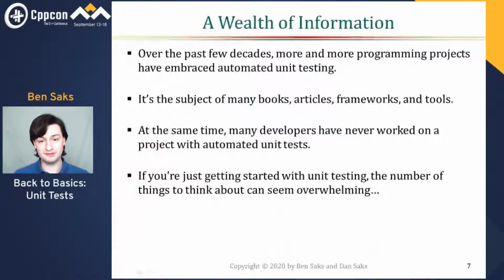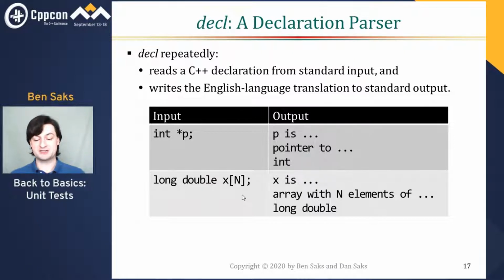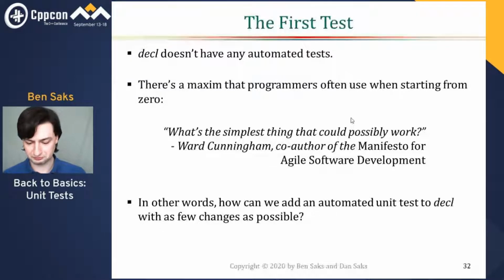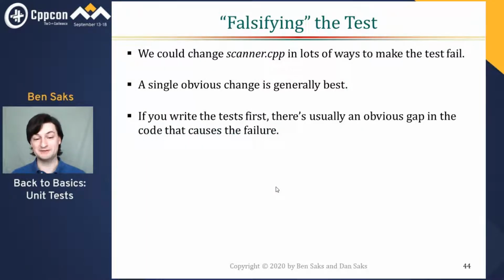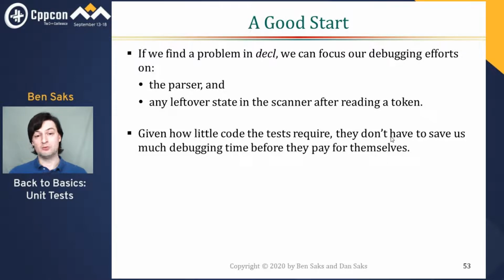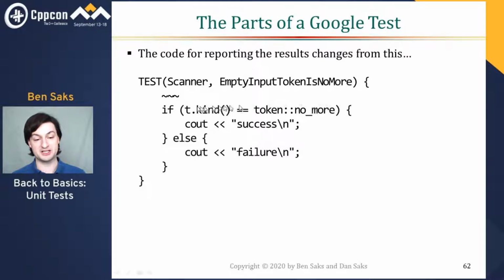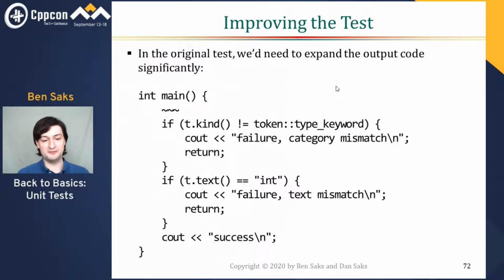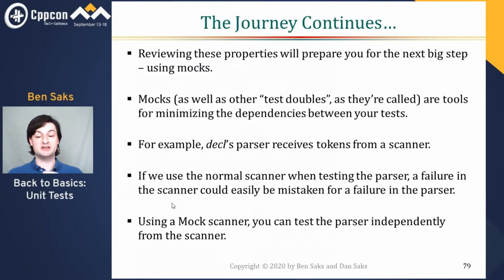Back to Basics: Unit Tests - Ben Saks - CppCon 2020